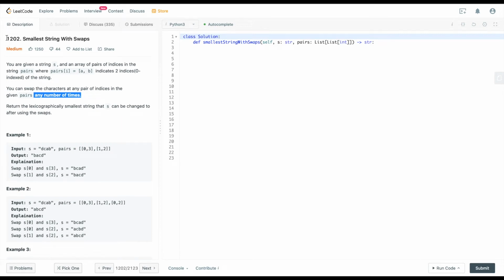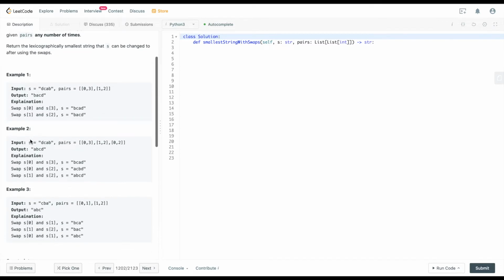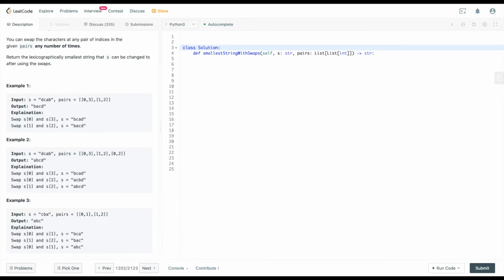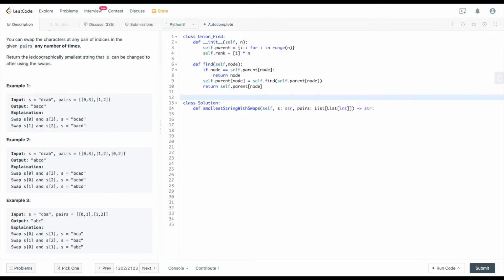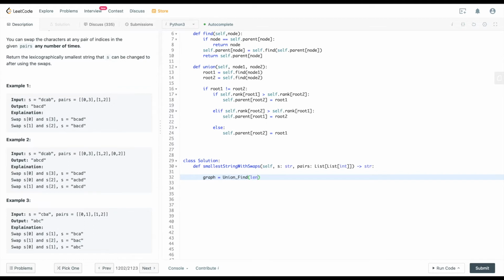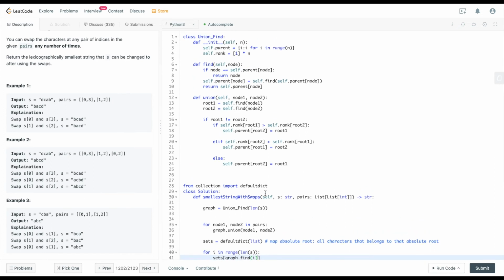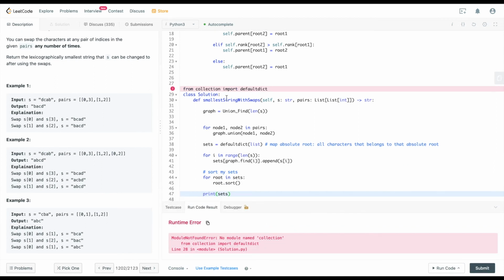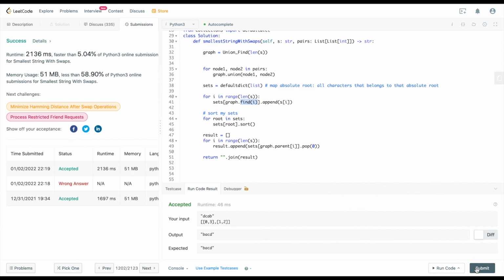Smallest String With Swaps | Python Union Find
Hi Everyone! In this video I actually forgot to increment the rank in my else condition within the Union Find:
The updated code should be:
else: # in the case that both roots have the same rank
self.parent[root2] = root1 we will default to set root1 as the absolute root
self.rank[root1] += 1 increment root1's rank to be higher